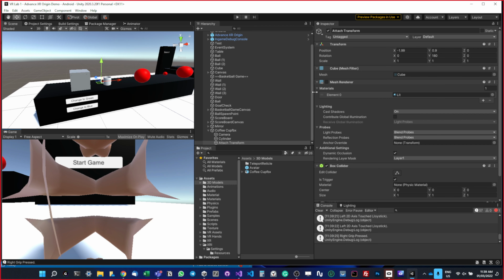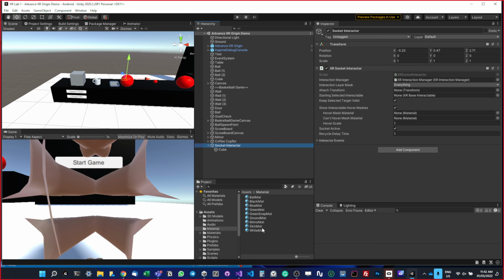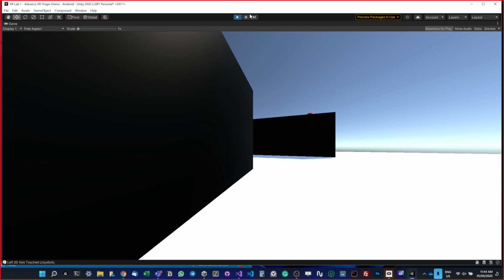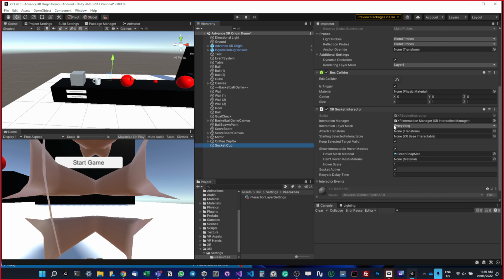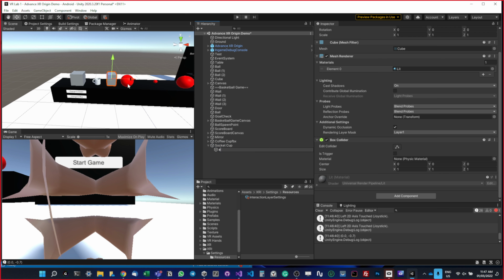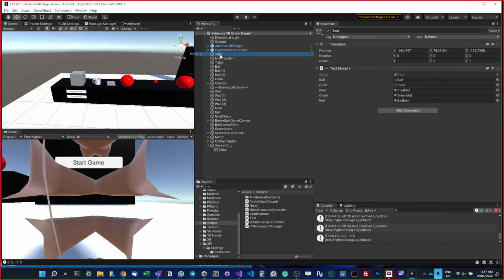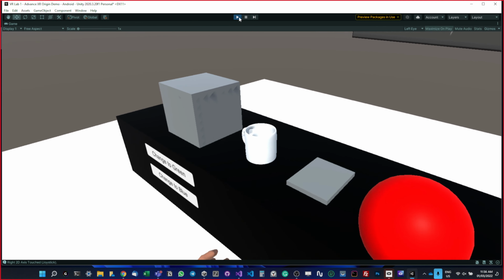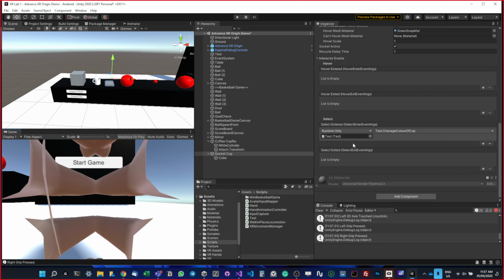Unity VR Development Tutorial - Snap Zone/Socket Interaction - Part 14